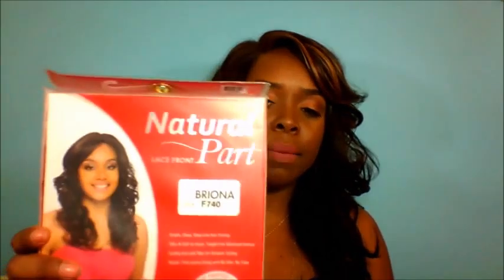NEW| Natural Part Lace Wig Review| Best $50 Wig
Filmed/Edited/Produced by DeJa K. Johnson

Hair: Model Model
Type: Synthetic Lace front/ lace frontal/ fibers
Style: Briona F740| LKF05